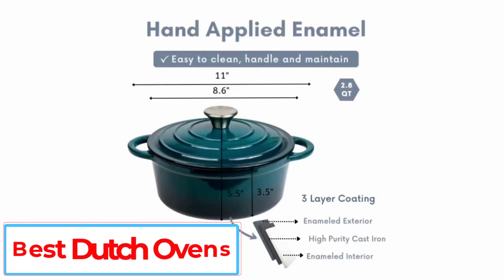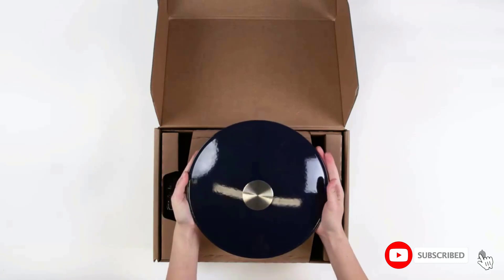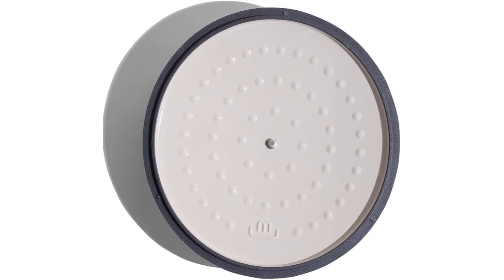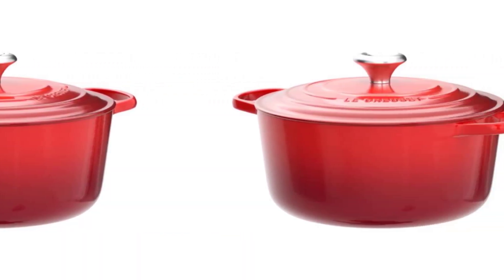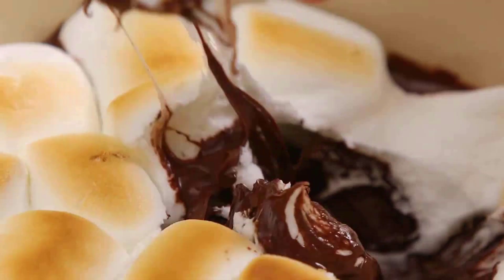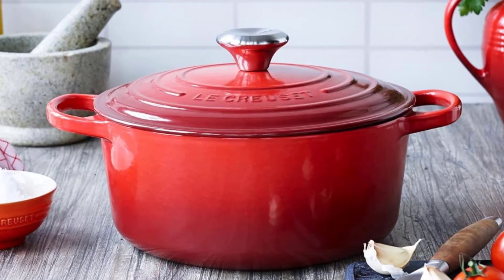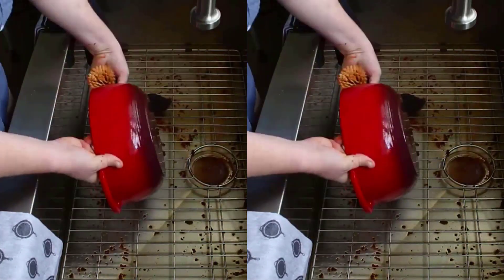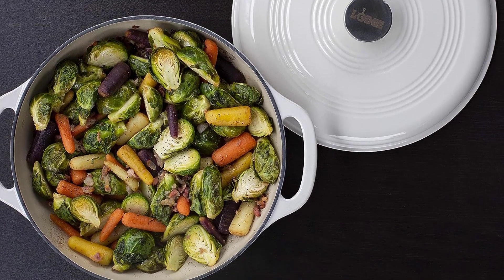Top 5 Best Dutch Ovens in 2023 | Best Dutch Oven 🥘 With Buyer's Guide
📌Product Link 📌:

In this video, we listed the Best Laptops Power Banks that are available on the market for their true quality, actually, I tried to make the list based on their popularity quality-price durability user opinions and more.